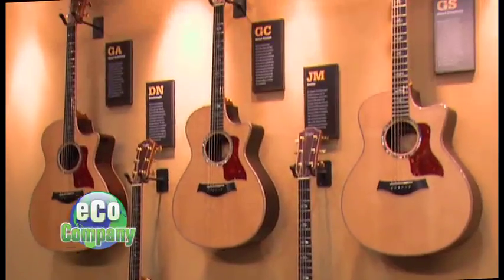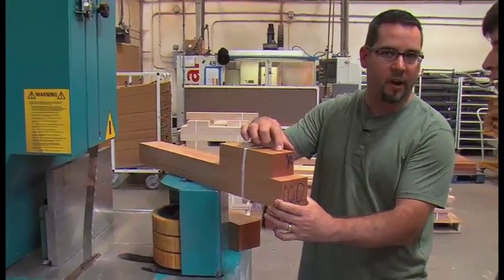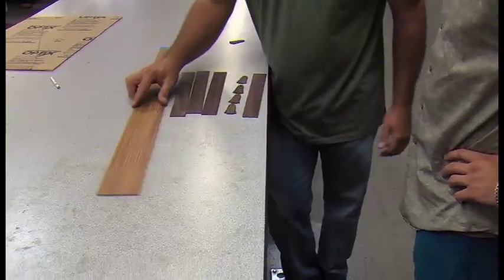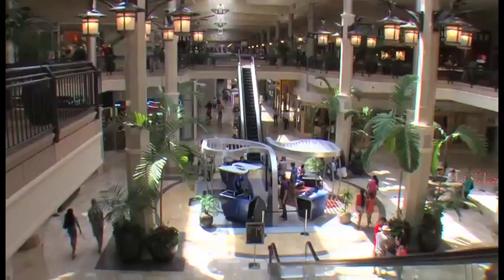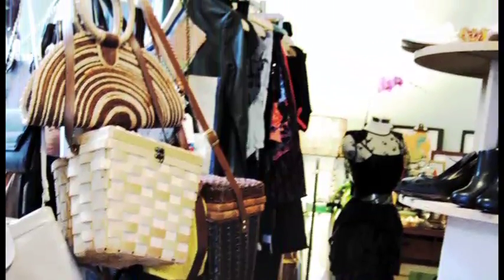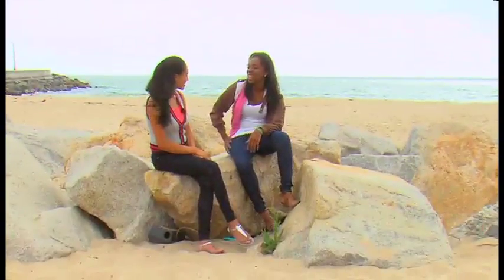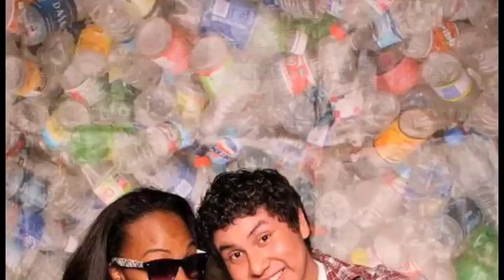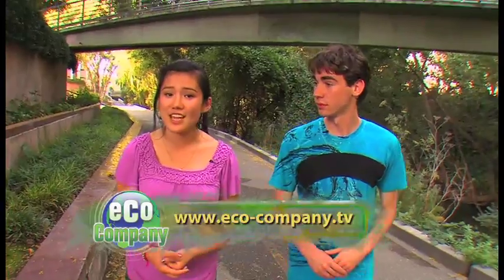ECO 305 - Finding Tone Wood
There is a green alternative to almost any product imaginable. But green guitars? A group of guitar manufacturers are working together to harvest tone wood sustainably and responsibly. Taylor Guitars is doing that and much more.
The manufacture and distribution of new clothing takes a lot of resources and a lot of energy. But there are other ways to be in style while saving money and protecting the planet.
Jordan Howard kept asking why they were learning about climate change in her high school classes. Then she learned how she could personally make a difference. Now she's a keynote speaker, a book editor, and a video producer . It was an amazing about face for this inspiring teen.